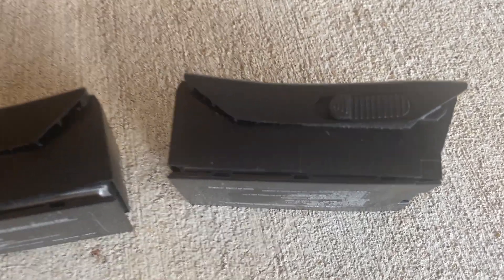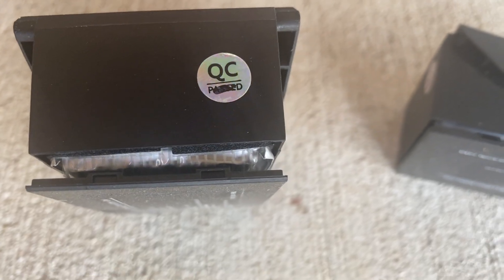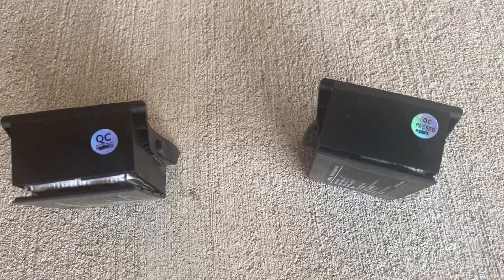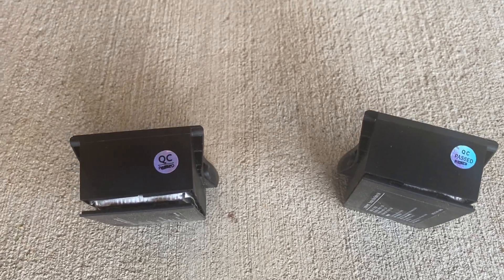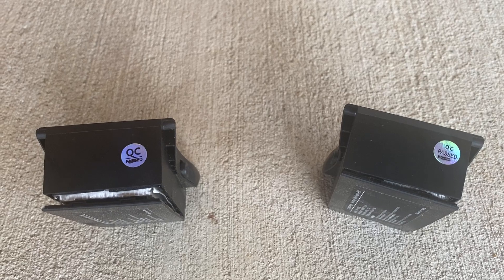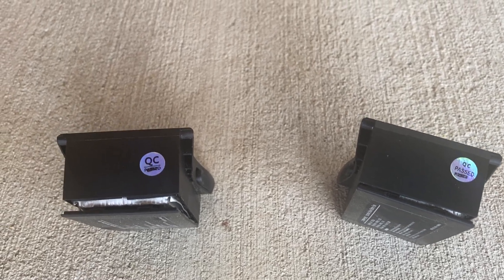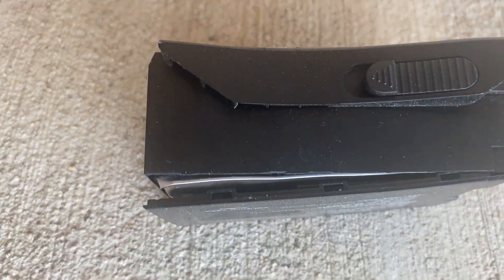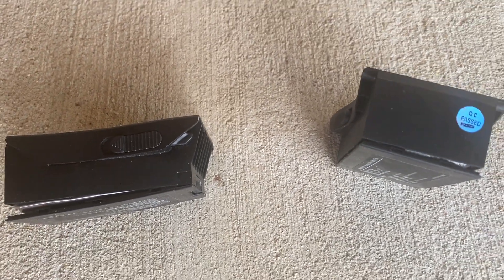JJRC X12 Batteries Swollen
Sorry, 2 years.

Bought the JJRC X12 in Jan 2019.  Only flown the drone a few times.  Opened the carrying case this Jan to charge the batteries for 2021 spring and found both batteries swollen.  No response back from JJRC which is unfortunate.

Beware